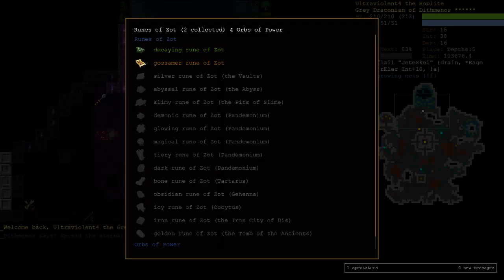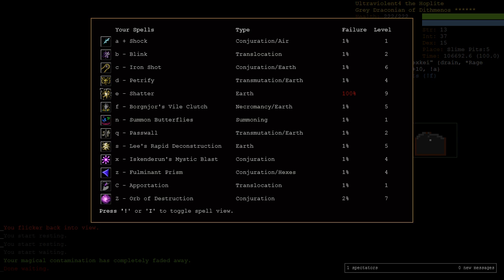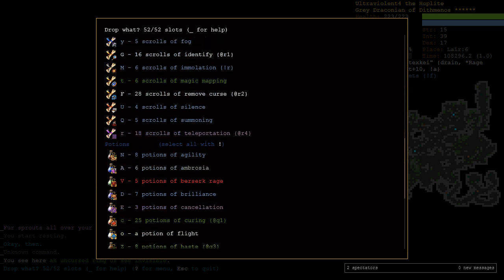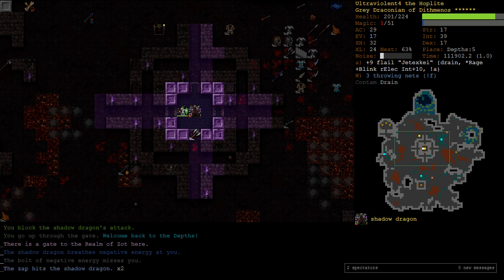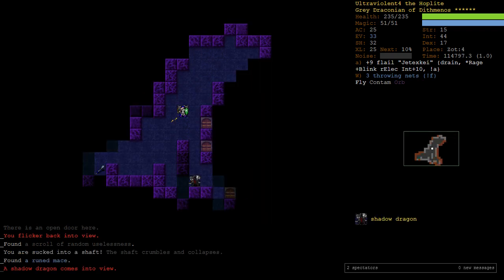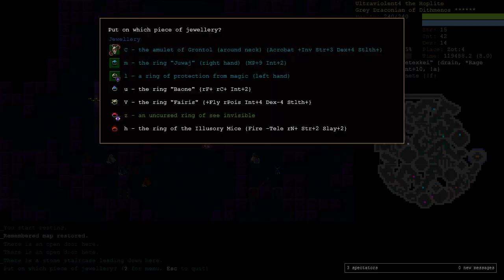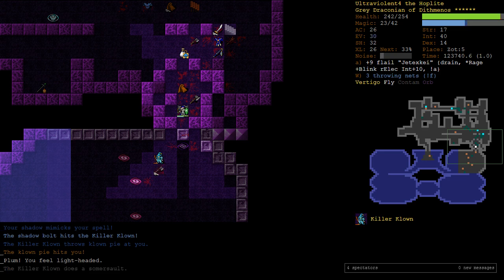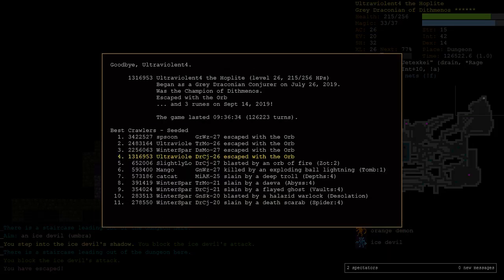GotM 4 - Draconian Conjurer Part 11 - Dungeon Crawl Stone Soup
Dith MVP

This is Part 11 of a seeded Draconian Conjurer (DrCj) run for Game of the Month 3. To play along yourself, visit the GotM 4 Announcement Thread for instructions.